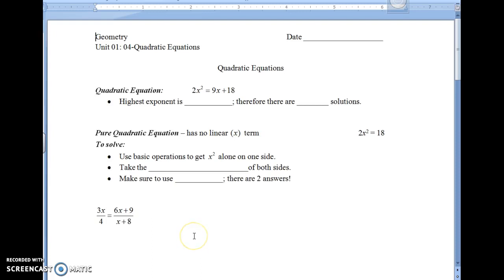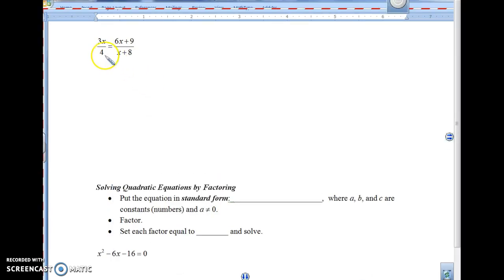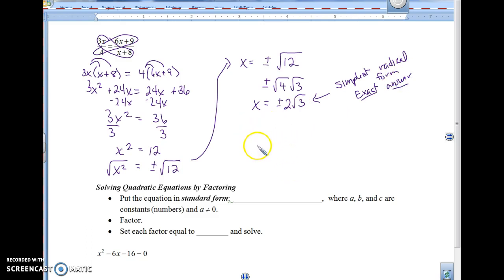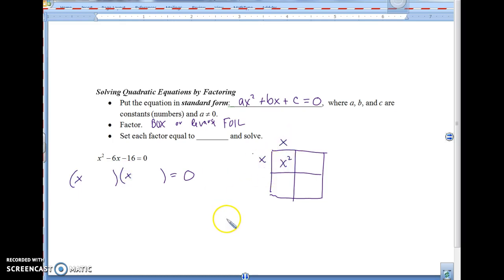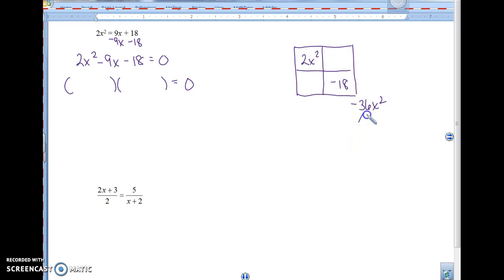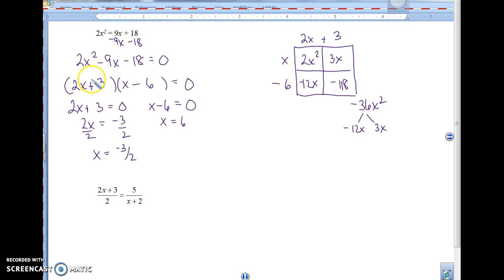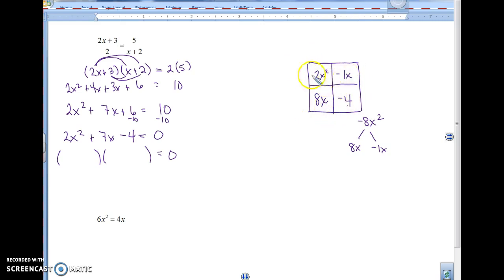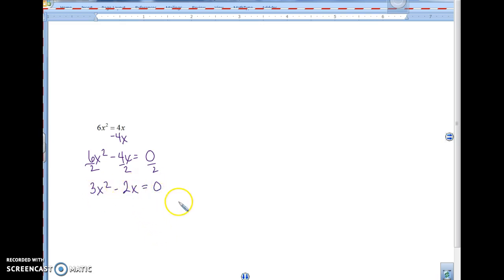Geometry Unit 1:04 Quadratic Equations